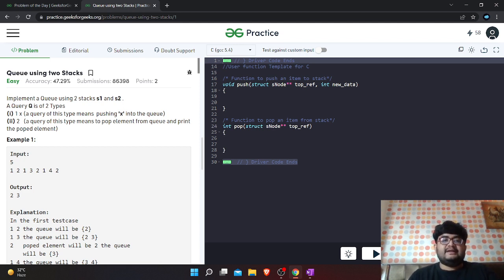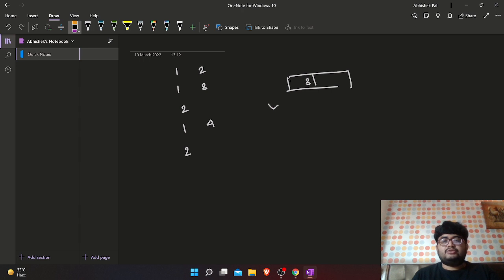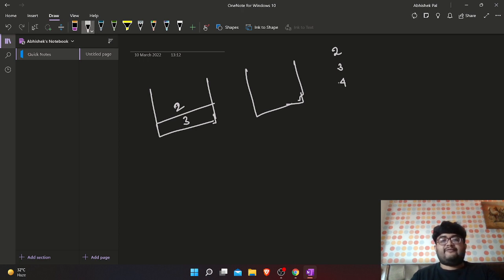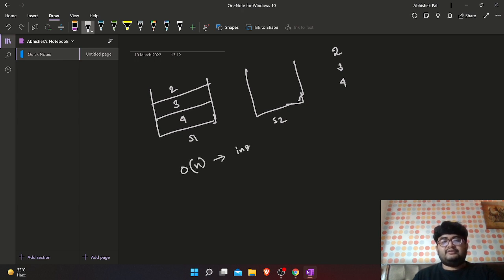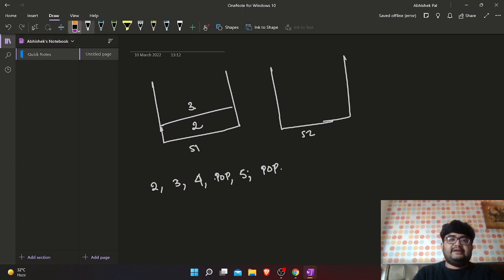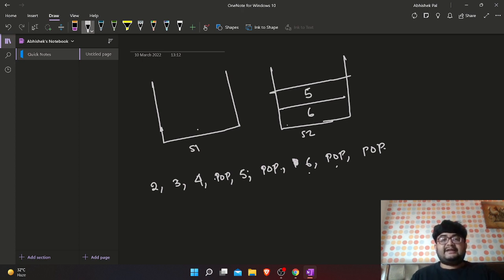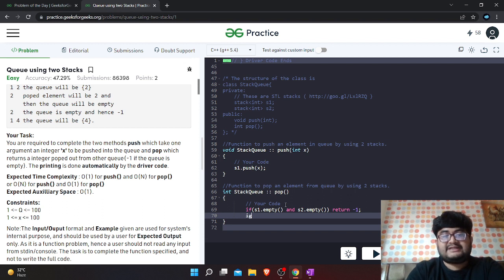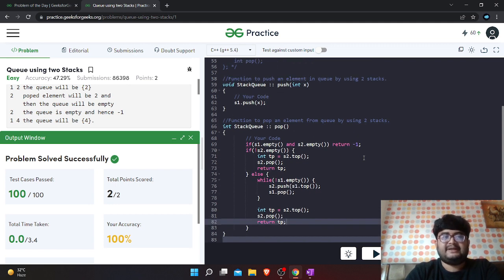Queue using two Stacks | Problem of the Day-09/03/2022| Sohum Mukherjee | GeeksforGeeks Practice